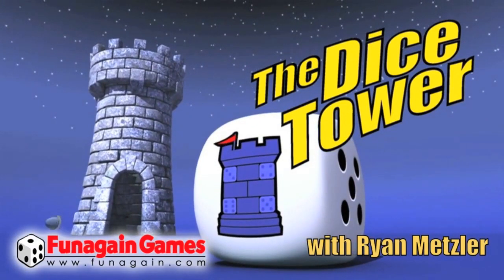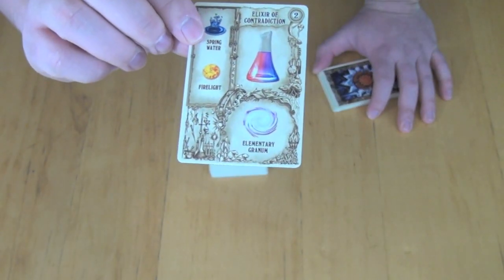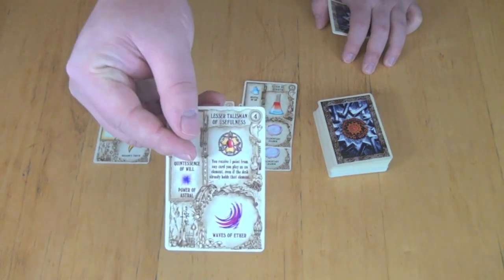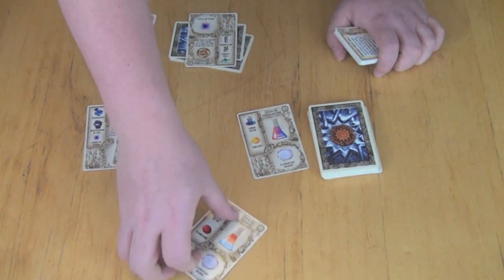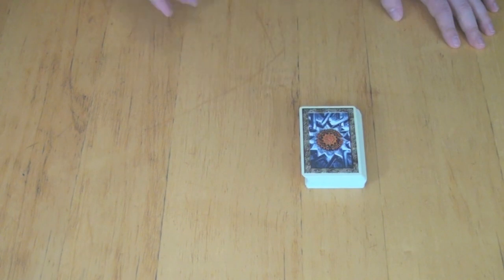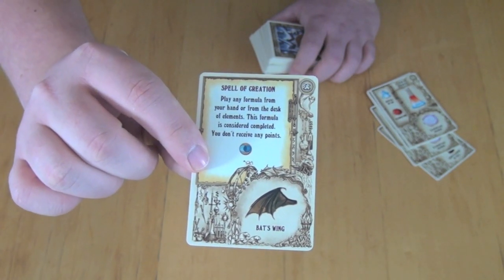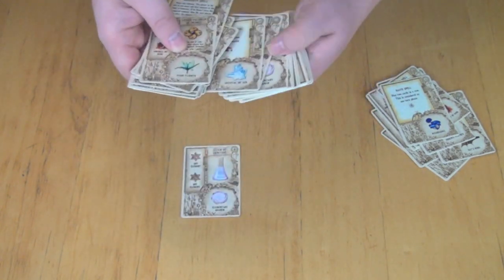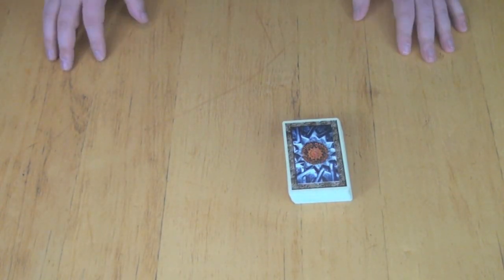Potion Making Practice University Review - with Ryan Metzler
Ryan examines this expansion for Potion Making Practice